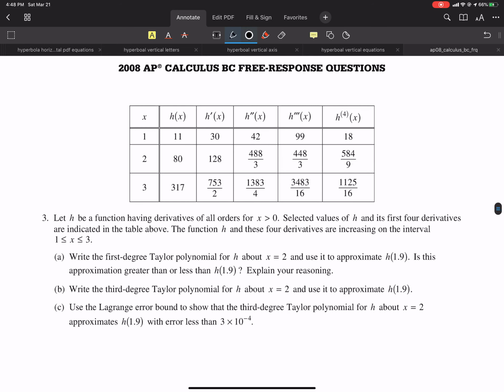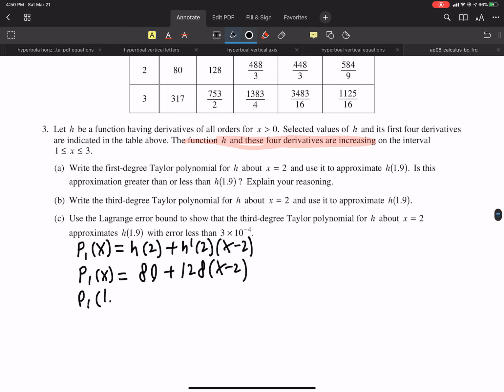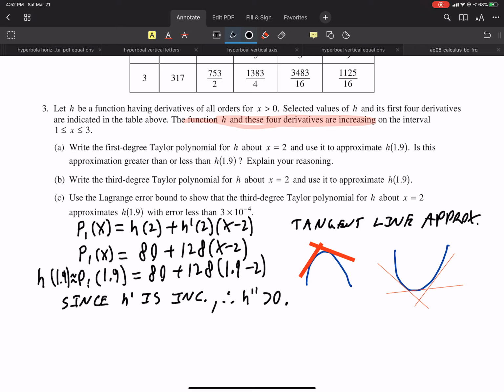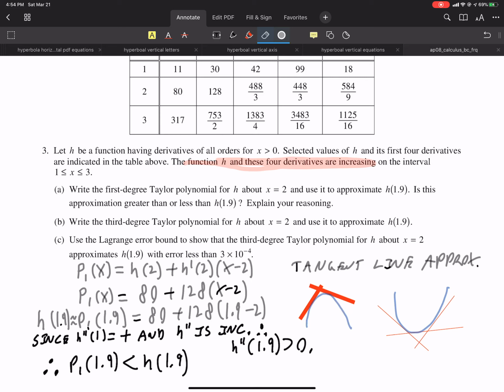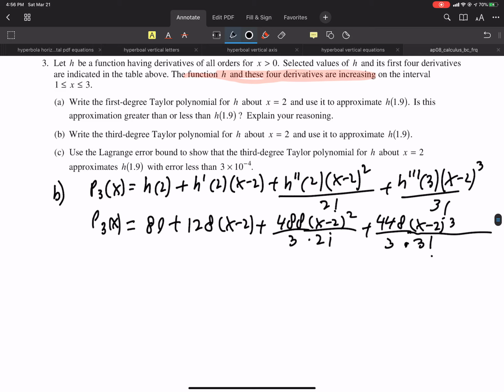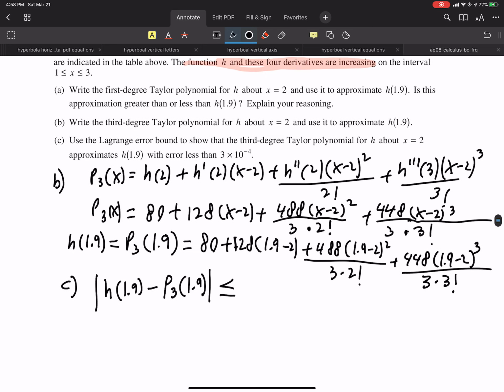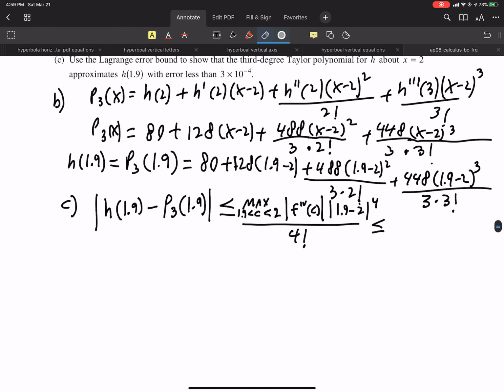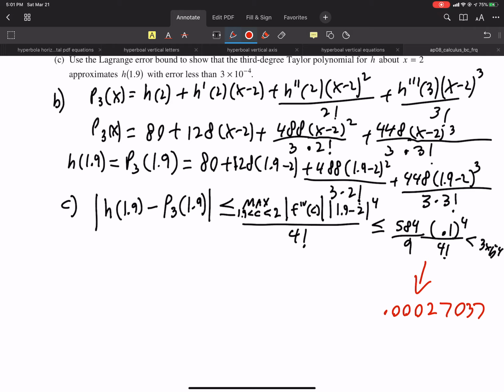2008 BC FRQ #3